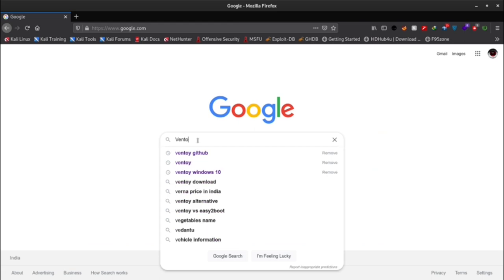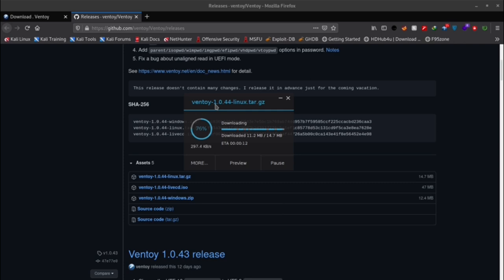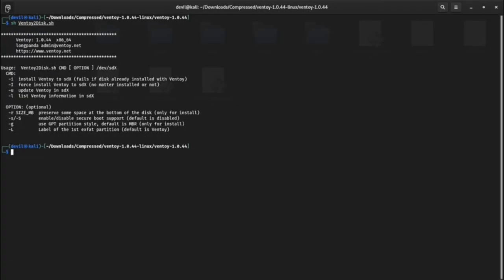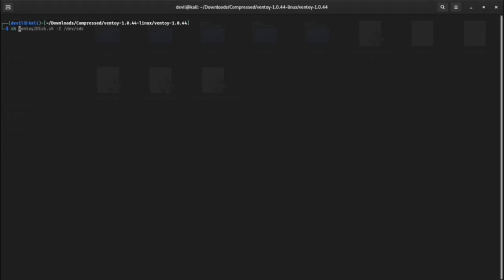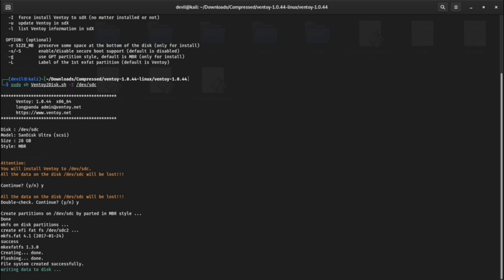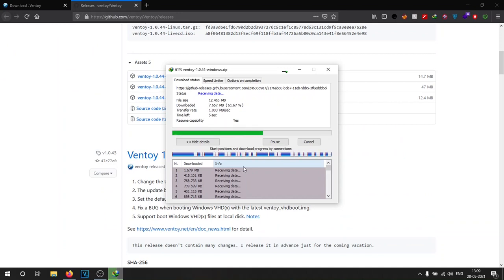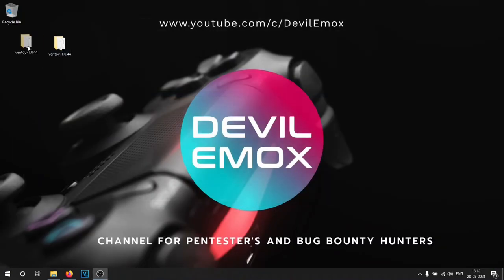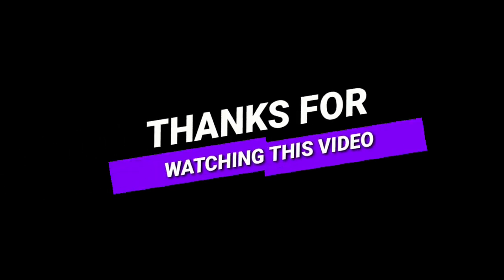How to Create Multiple ISO Bootable USB | 2021 | Devil Emox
Just Google This and You will Find the tool :" multi iso boot usb "

**For Lazy Peoples , Scroll Down Links are Below Too.

Sorry About the Linux Part's Screen Recording, Quality is Quite low. Please Manage in this video. Next video will be in 128K. :)

DETAILS :
In This Video I will Teach you How To create Multiple ISO Bootable USB Drive. Ever Wonder if you could have multiple ISO's the same time. Now you can have them. Now we got Rufus Killer. It support Linux, Mac also windows too.

You can Use this Method on :
- Windows
- Mac OS
- Linux

Editor- DevilEmox
Software Used - Flow Blade Movie Editor

Thank u !!! :)